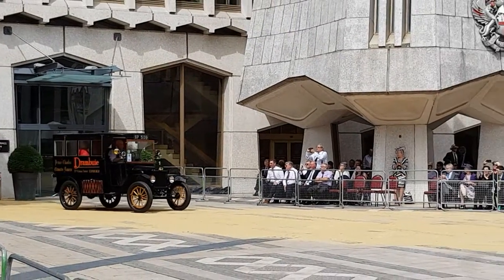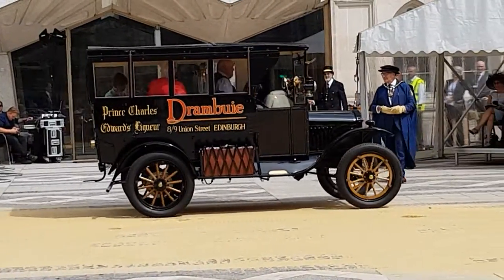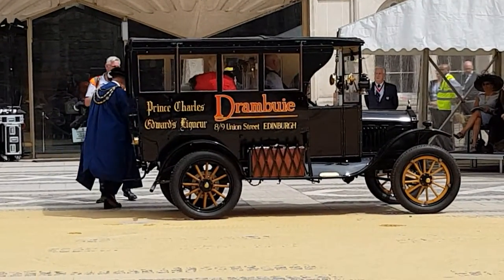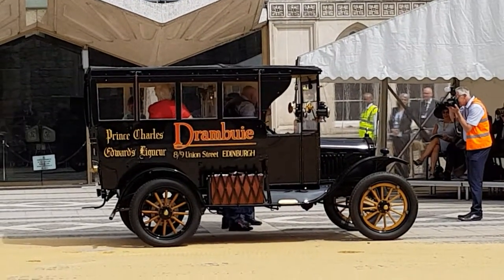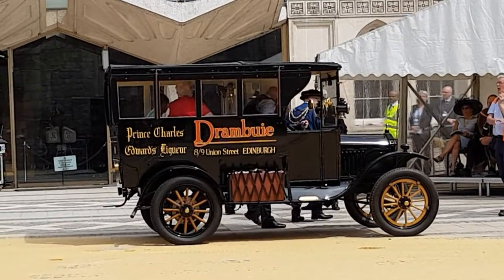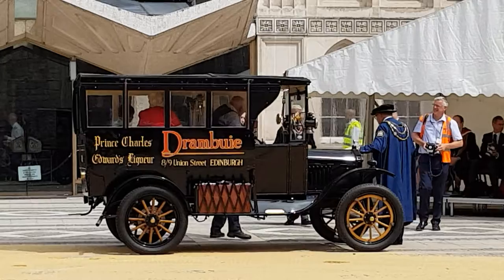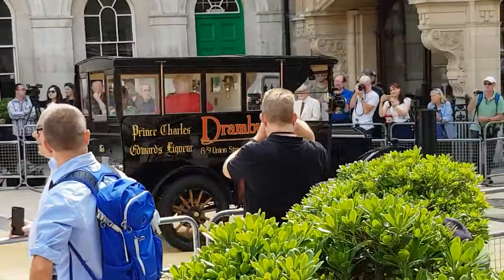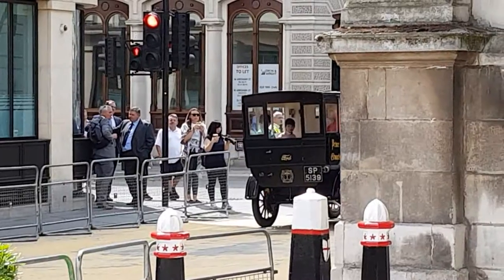Model T Ford Hotel Bus.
1920 Model T Ford Bus at the Cart Marking Ceremony 2019